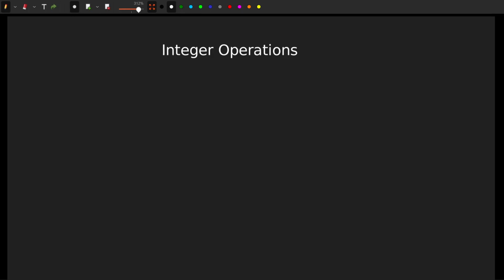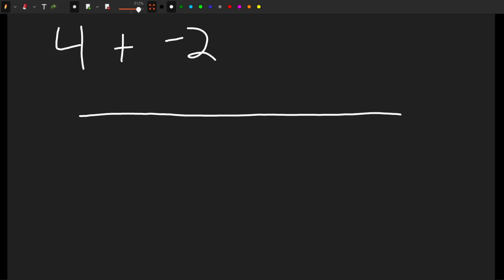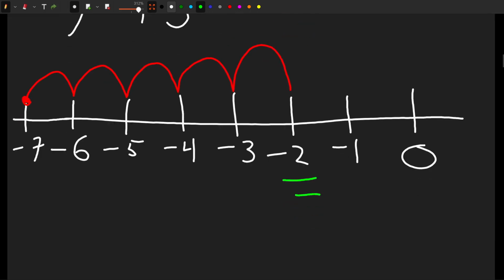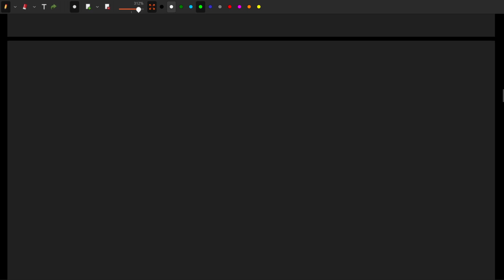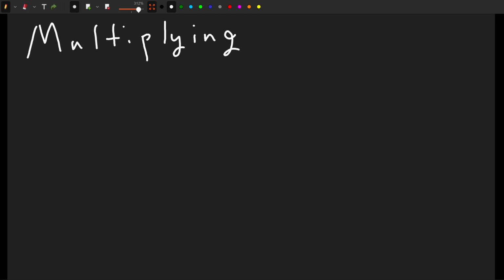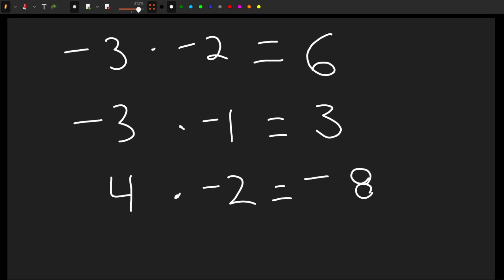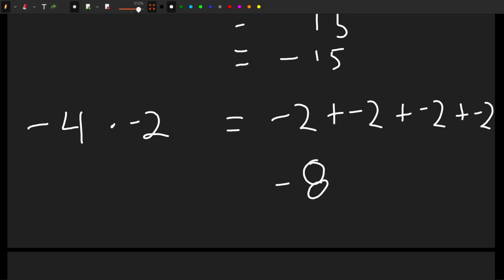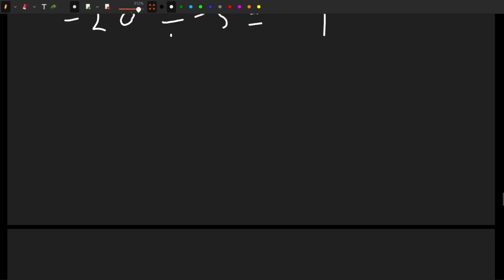3 Integer Operations - Algebra 1/2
Review of Integer Operations